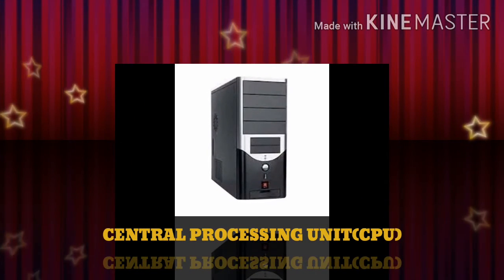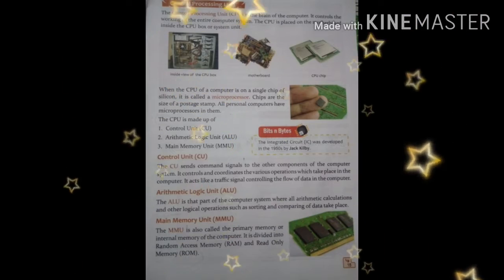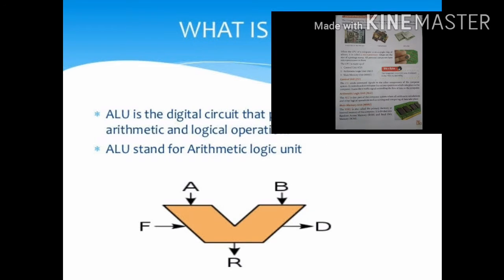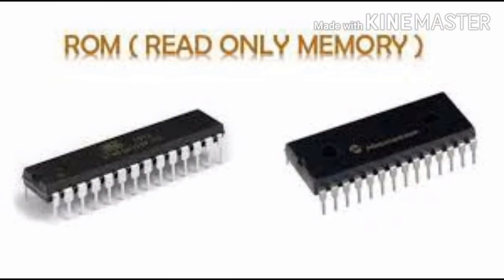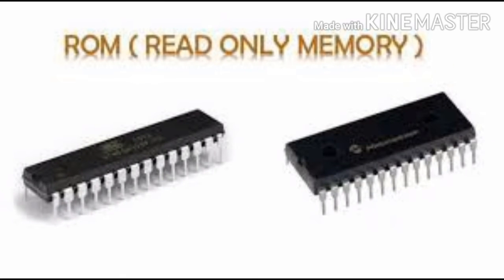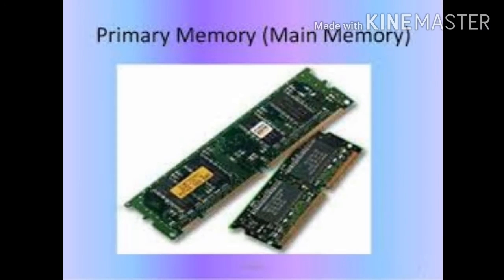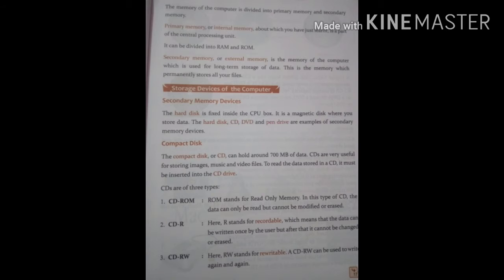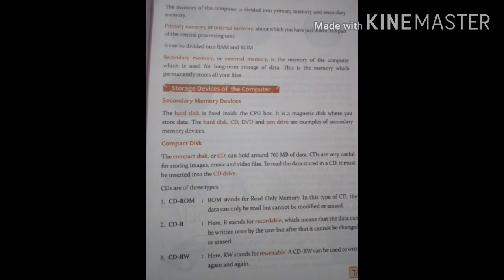Central processing units class 5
Parts of CPU